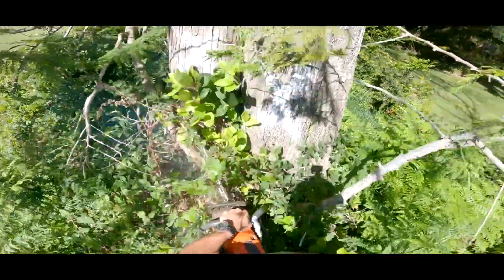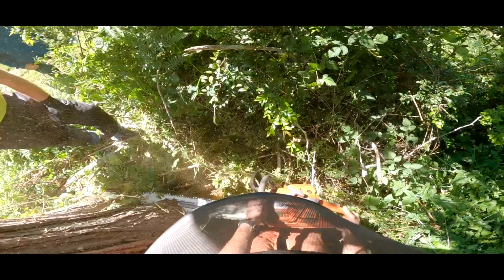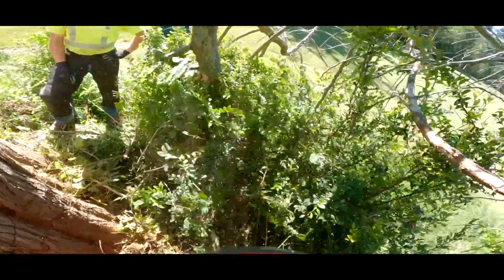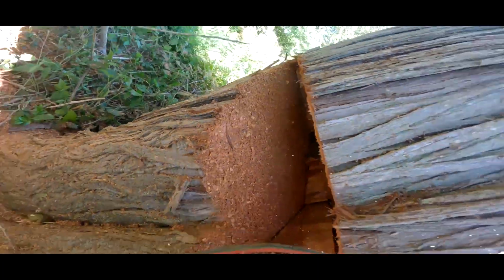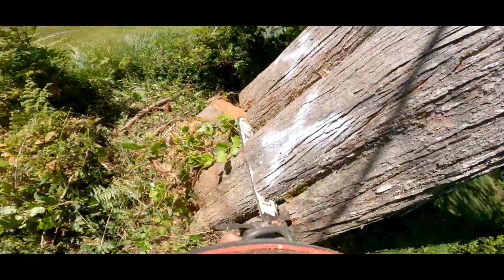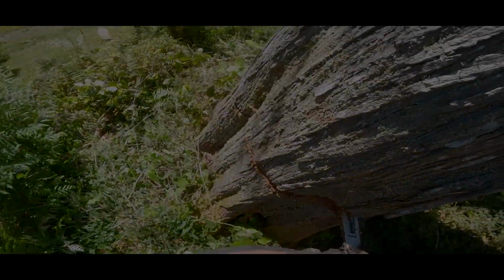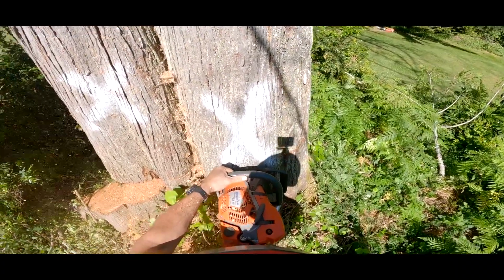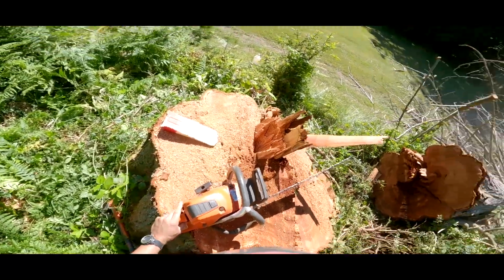How To Make Face Cuts on Large Trees